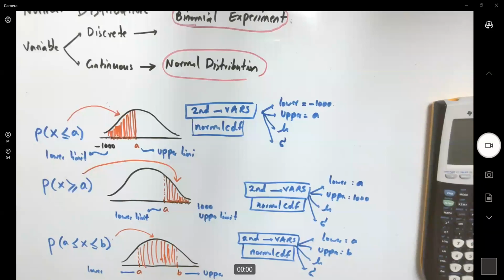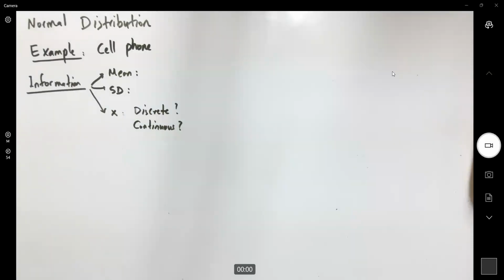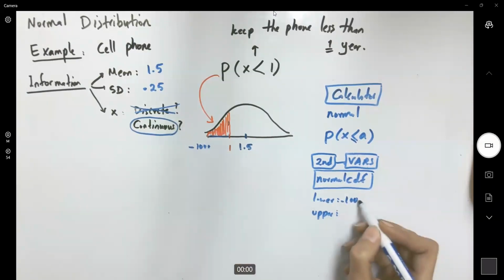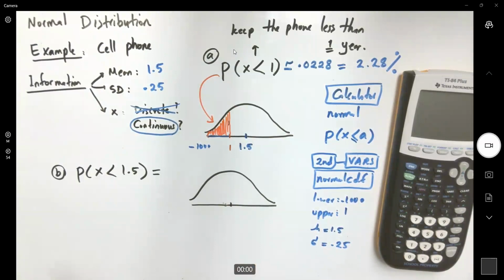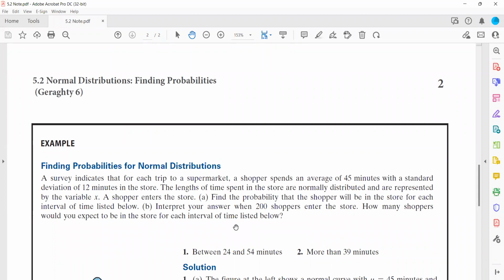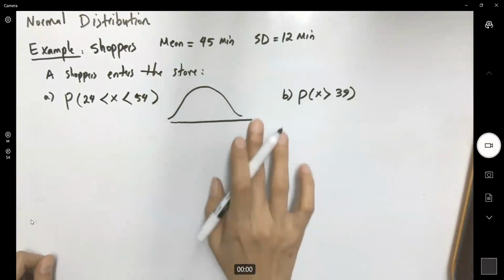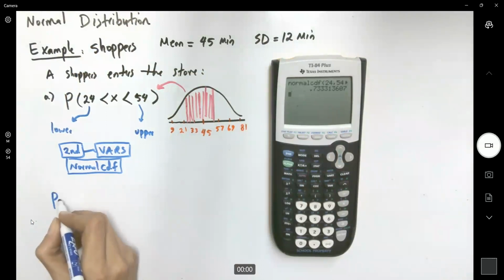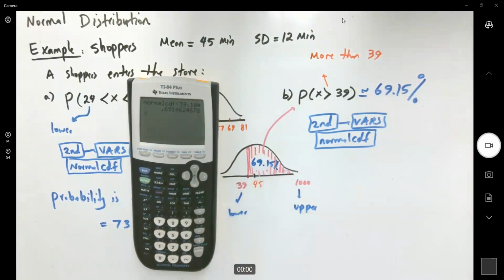Normal Distribution Probability Example 1